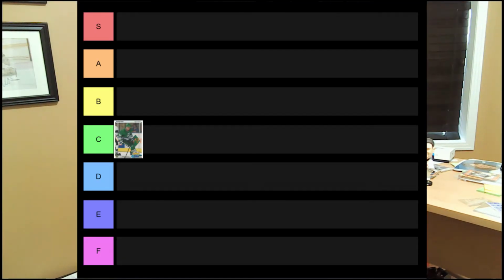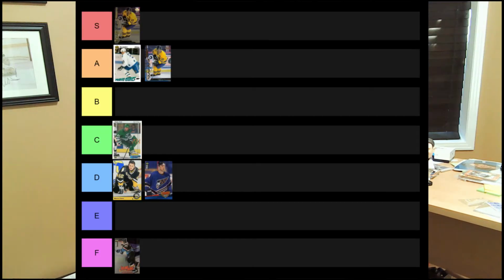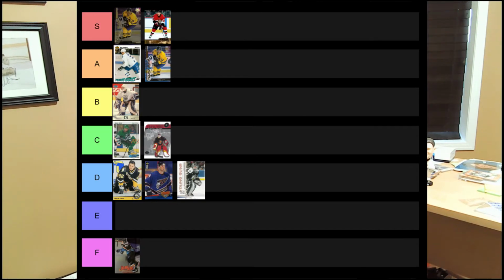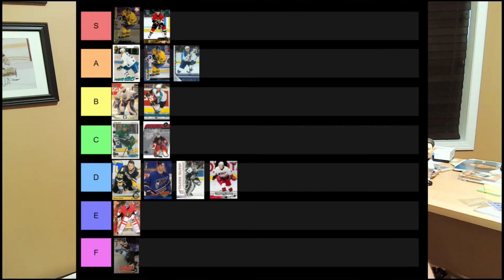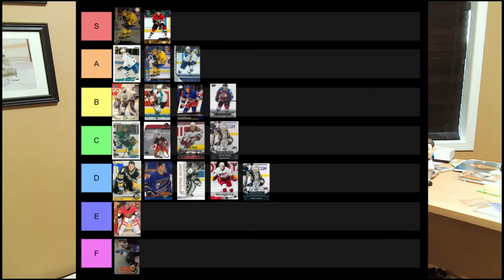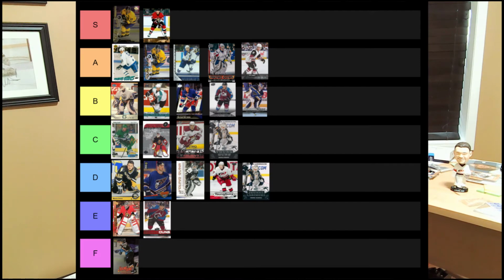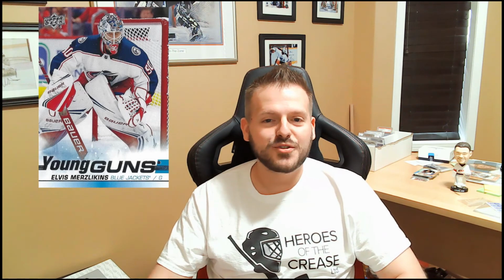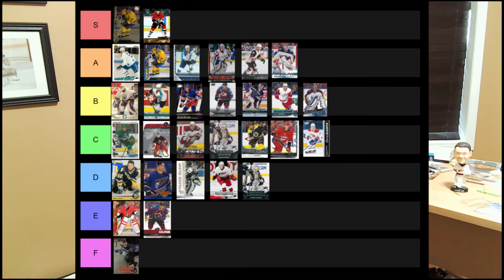Ranking Every Upper Deck Young Guns Hockey Card Design from 1990-91 to 2021-22! Which Is The Best?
For today's exciting video at Heroes of the Crease, we rank every single Upper Deck Young Guns design (note that not all Young Guns ever made were in fact true "rookie cards"). From their very first in 1990-91 to the mock-up design for their as-of-this-date unreleased 2021-22 Young Guns cards we look at them all. We talk the design, a little bit about each product, and also mention a handful of the notable rookies from each year. Pictures chosen for the cards in the video were intentionally not of the big rookies so we can focus on the aesthetics and not influence rank purely based on value and the rookie class quality!

This ranking video is of course based purely on our personal opinion and as design and aesthetics are subjective, our favorites may differ a lot from yours!

Did you agree, did you disagree? Share what your all-time favorite and least favorite Young Guns designs are in the comments down below, we want to hear from you!